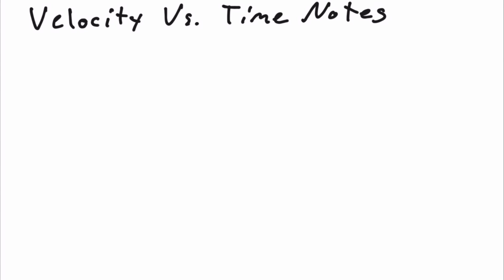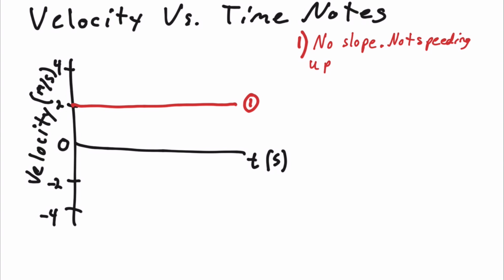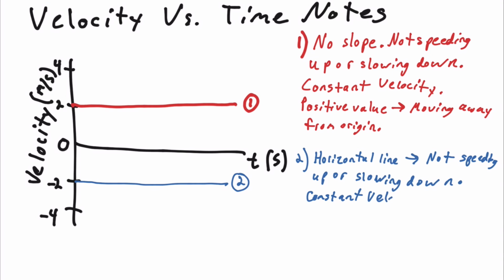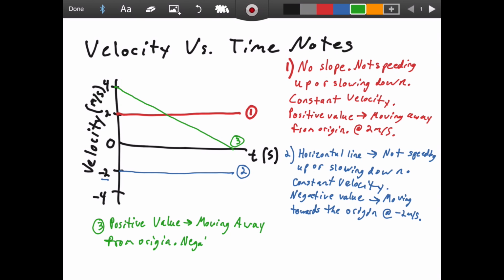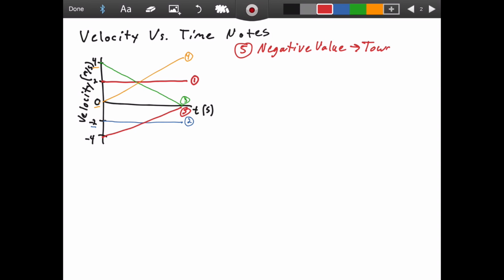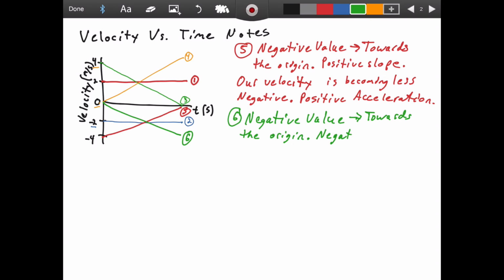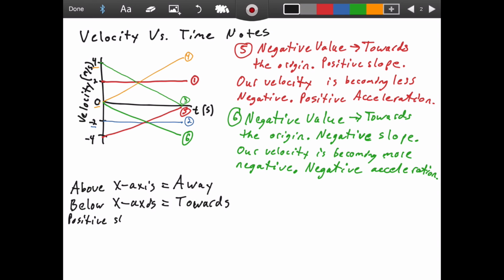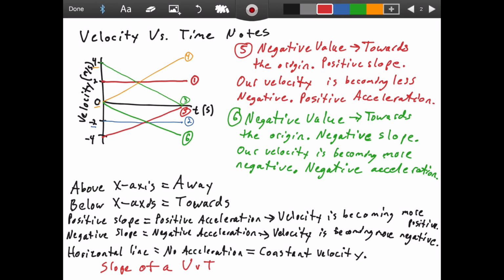Velocity Vs. Time Extra Explanation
Velocity Vs. Time Notes